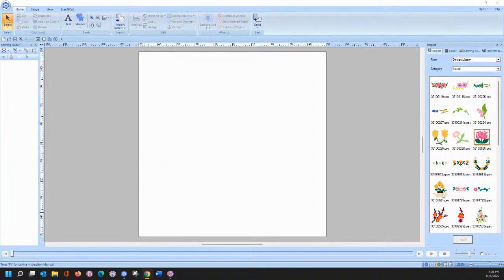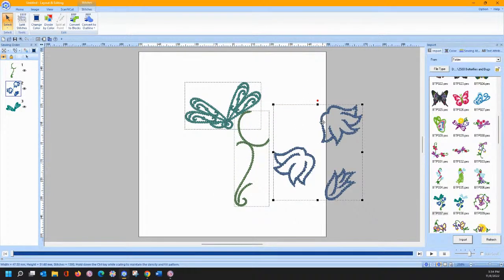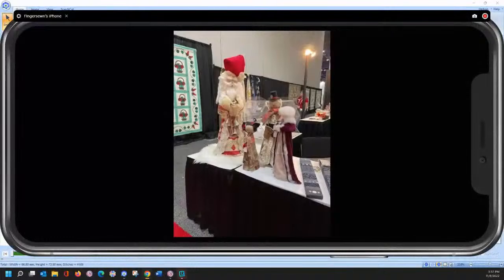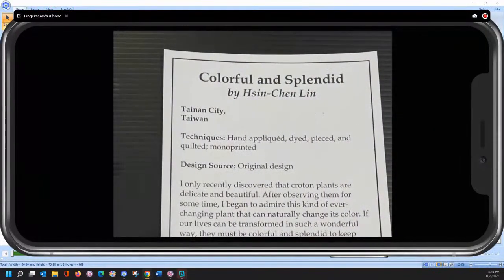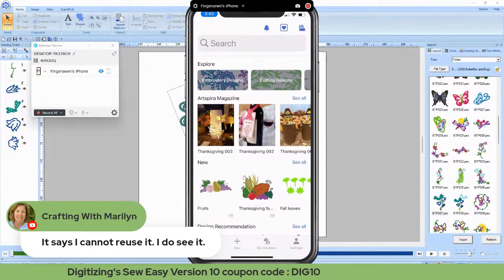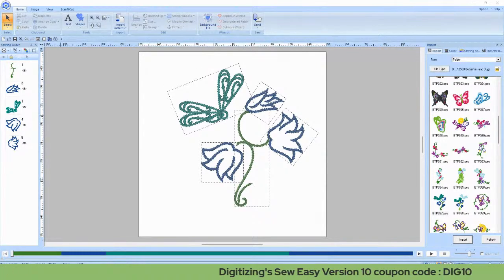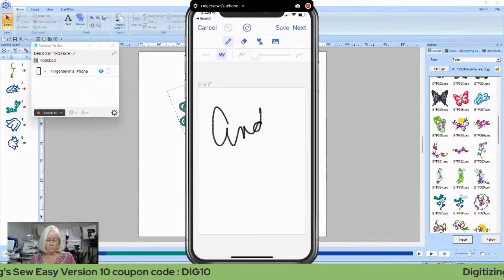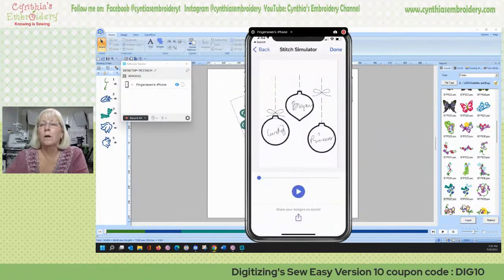Software Shut-In Fun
Come join me today Nov 8, 2022 for more Brother Software Shut-In Fun.  This will be a quick one today as I am trying to get laundry and packing done to head out again tomorrow.  Send in your questions.  See you soon!